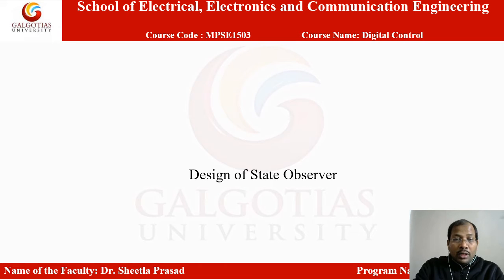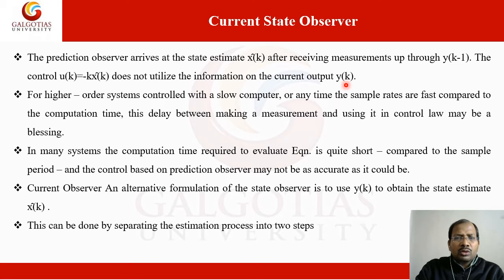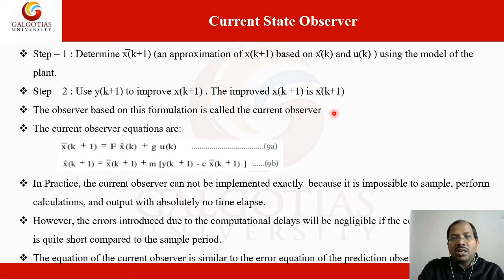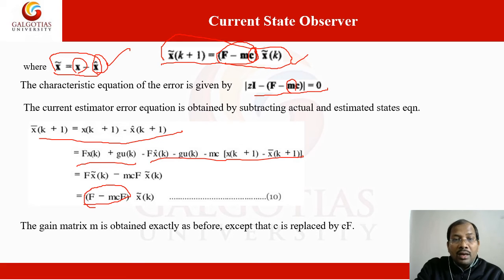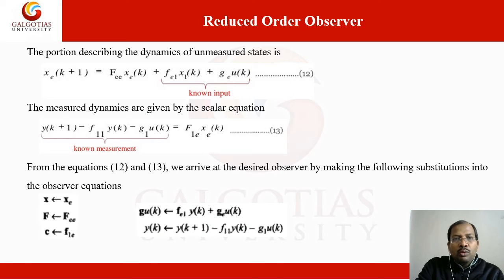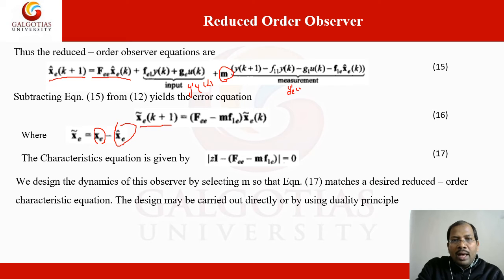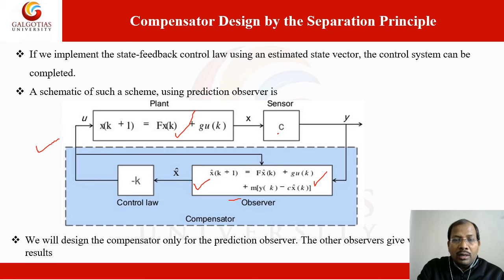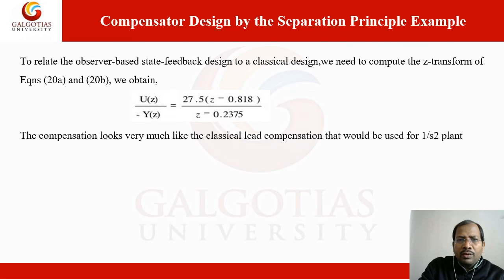MPED1503, Digital Control: Design of State Observer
Design of State Observer